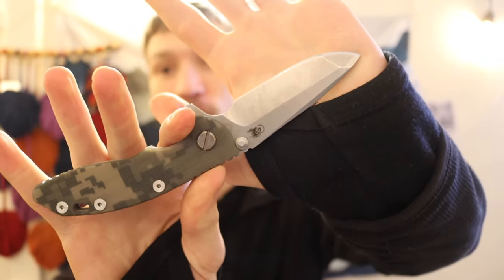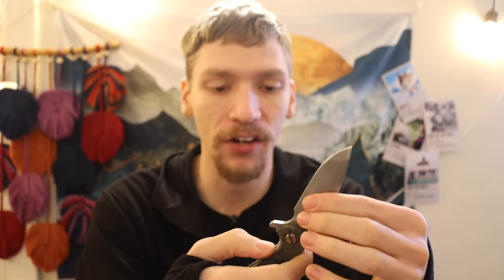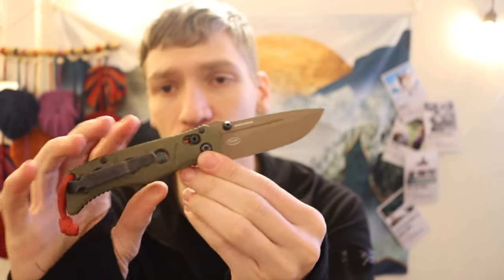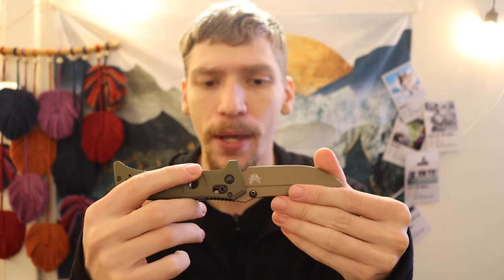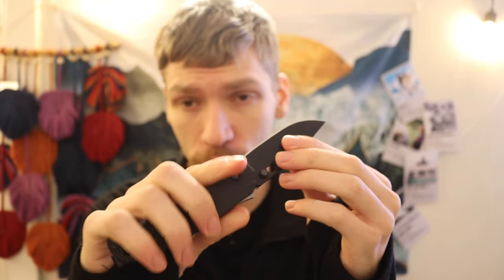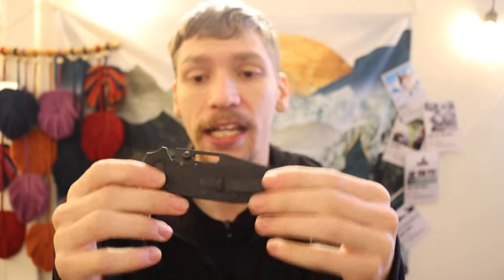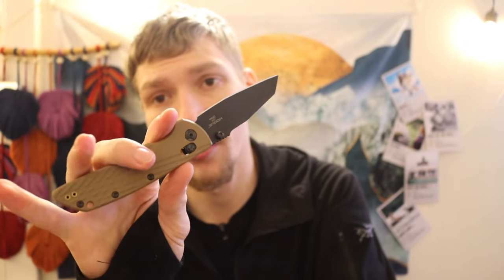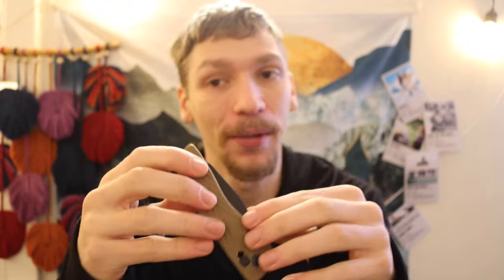Compact Knives For Survival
These small knives really set themselves apart when it comes to use in the wild for wilderness living and survival applications.